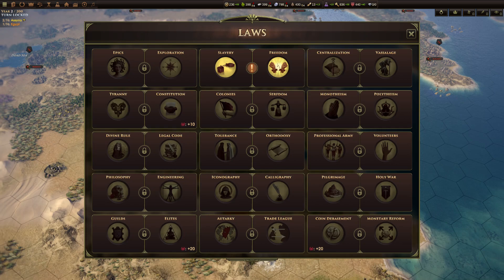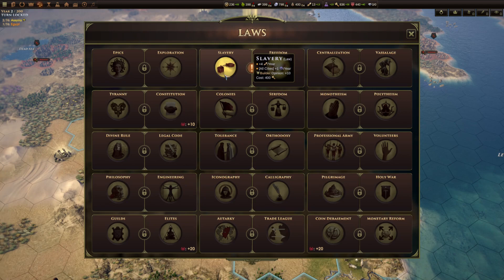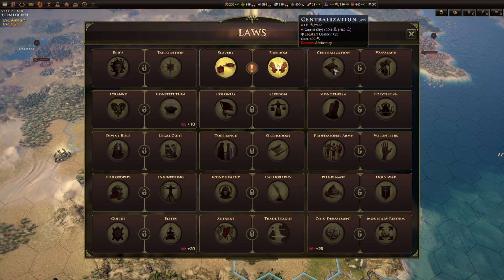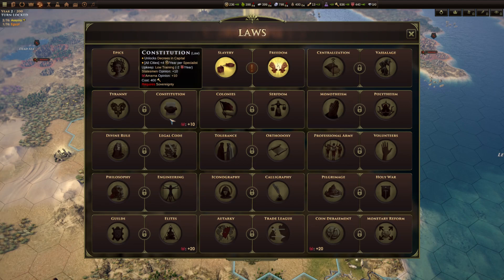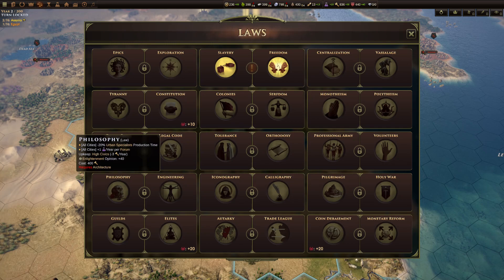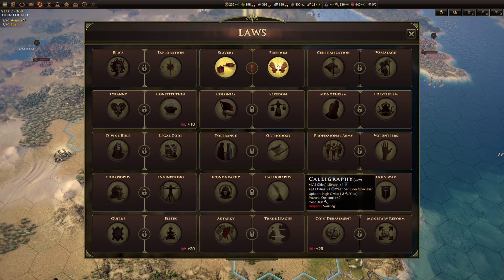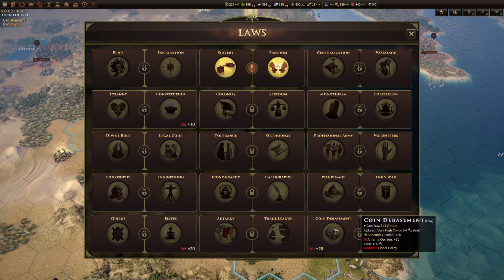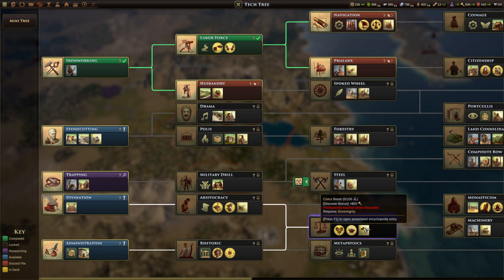Old World Laws Guide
A guide to Laws in the 4x strategy game Old World.  What are they, how do you get them and which ones should you pick.

The too long didn't watch version:  You can't go wrong with Slavery, Tyranny and Colonies.  Other laws to taste and depending on how the game state is going.  Divine Rule pairs well with both Polytheism and Monotheism if you don't have a national religion , though if you are not investing in religion or shrines I would take Legal Code.  Volunteers and Holy War are both great for rushing units when you are at war and need a quick boost.  You shouldn't always adopt a law immediately, consider if the civics could be better spent elsewhere.

00:00 Introduction
02:23 Laws screen
06:11 Tier 1
10:20 Tier 2
14:56 Tier 3
20:04 Tier 4
23:25 Tier 5
27:40 Other considerations

Nov 2023 update:

While most of the information in this video is still accurate, some of the laws have been tweaked and rebalanced since this was made.

Rather than make a new video, here are a summary of the changes:

No extra unit consumption outside of borders has been moved from Exploration to Vassalage.  Exploration now gives movement bonus along neutral river which was moved from Colonies (as well as scouts move on water which was kept)

Slavery and Freedom were both changed. Slavery now gives +20% output from Mines and Quarries rather than an order bonus, this effect was largely swapped with Serfdom.  Freedom's science per urban specialist was swapped with the money per specialist effect from Constitution.

Centralization got it's civics per year replaced with the ability to build Farms on Marsh.  It also got the capital science boost changed from a percentage to a flat 2 per culture level, making it a lot more useful in the early game.

Engineering had the improvement build time reduction removed which was replaced the the ability for roads to bridge rivers

Iconography had money from temples doubled